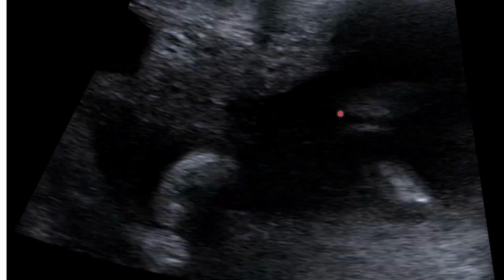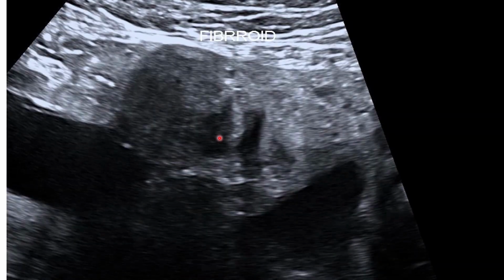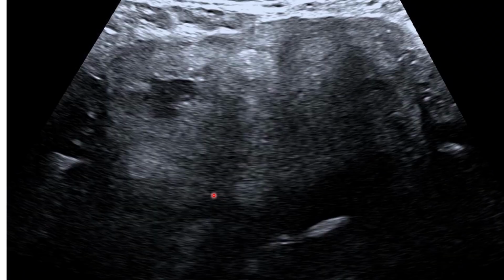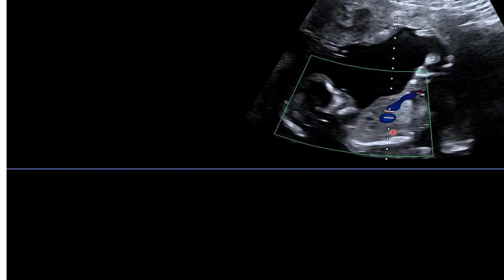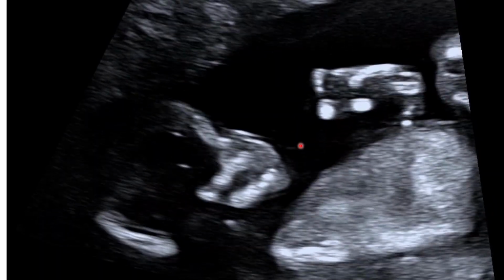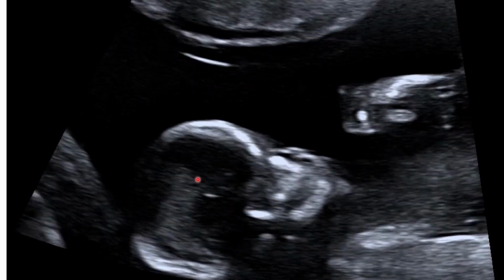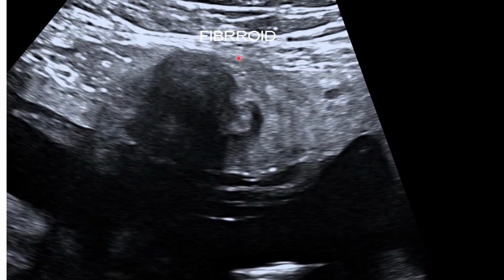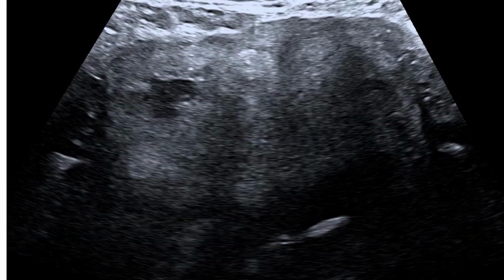🚨 Intramural Fibroid in the First Trimester: Harmless Finding or Pregnancy Threat?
Discover how uterine fibroids appear on ultrasound during pregnancy in this insightful video. We'll explore what to look for and understand the presentation of an anterior intramural fibroid alongside the developing fetus.

In this video, you'll learn:
- How to identify uterine fibroids in a pregnant uterus on ultrasound.
- The location and characteristics of an anterior intramural fibroid (0:10).
- Visual correlation between the fibroid and the fetus.